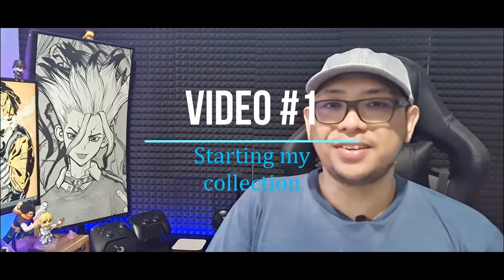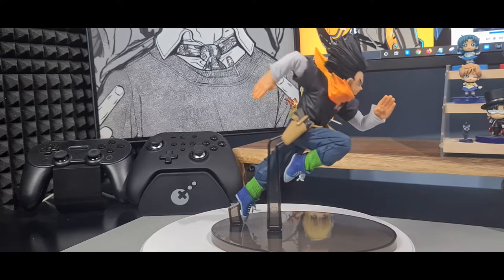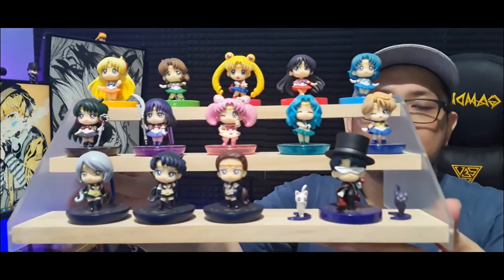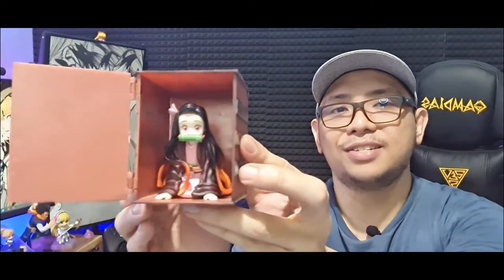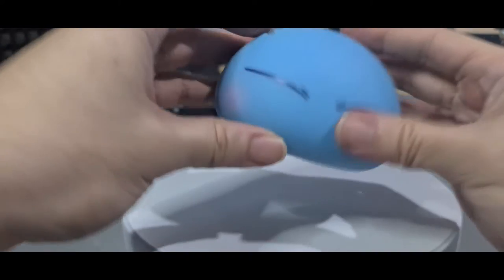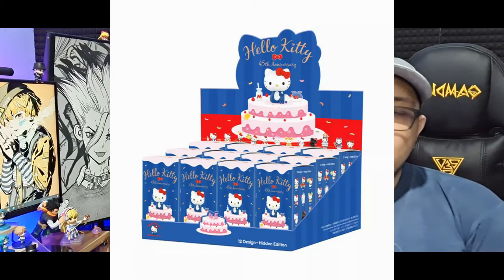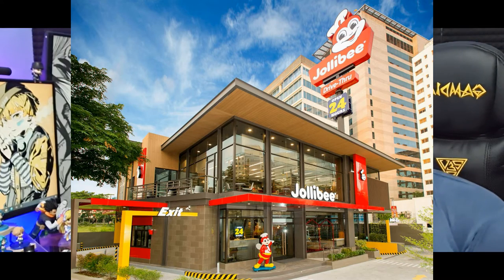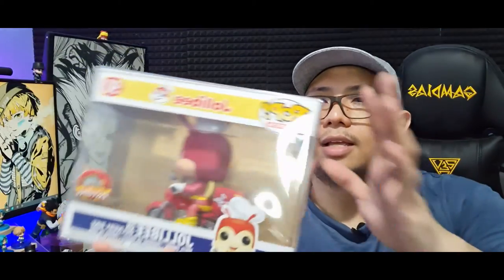Starting My Anime Figure Collection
I've fallen into the figure collecting rabbit hole 😅

Join me in my journey of growing my figure collection 😊

| TiMESTAMPS |

00:05 Intro
01:30 Nendoroid Archbishop
03:10 Android 17
04:07 Pop Up Parade Yuna
05:22 Emma (The Promised Neverland)
07:30 Petit Chara Sailor Moon
09:14 Detective Conan
09:58 Monitor figures
10:36 Nezuko
11:37 Senku
12:13 Rimuru
13:24 Noodle Stopper Hiei
14:39 L (Death Note)
16:45 Pop Marts
20:22 Funko Pops
25:10 Outro

| FiGURES |

~ Ragnarok Online - Arch Bishop - Poring - Nendoroid (132) (Good Smile Company)
~ Dragon Ball Z - Ju-nana Gou (Android 17) - Figure Colosseum - SCultures - Zoukei Tenkaichi Budoukai World 2018 (Vol.3)
~ Kuma Kuma Kuma Bear - Yuna - Pop Up Parade (Good Smile Company)
~ Yakusoku no Neverland - Emma - PM Figure (SEGA)
~ Meitantei Conan - Edogawa Conan - Premium Chokonose Figure (SEGA)
~ ROYCHE BTS TinyTAN Monitor Figure Jungkook + ROYCHE BTS TinyTAN Monitor Figure V
~ Dr. Stone - Ishigami Senkuu - Figure of Stone World -Zoukei no Kagaku (Bandai Spirits)
~ Tensei shitara Slime Datta Ken - Rimuru Tempest - Coin Bank - Slime Ver. (Good Smile Company, PLM)
~ Yu Yu Hakusho - Hiei - Noodle Stopper Figure (FuRyu)
~ Death Note - L - Super Figure Collection (006) (ABYstyle Studio)
~ Pop Mart Hello Kitty 45th Anniversary
~ Funko Pop! Ad Icons Jollibee 40th Anniversary
~ Funko Pop! Ad Icons :Jollibee in Philippine Barong Tagalog
~ Funko Pop! Jollibee and Hetty Spaghetti 2-pack
~ Funko Pop! Rides: Jollibee - Jollibee on Delivery Bike